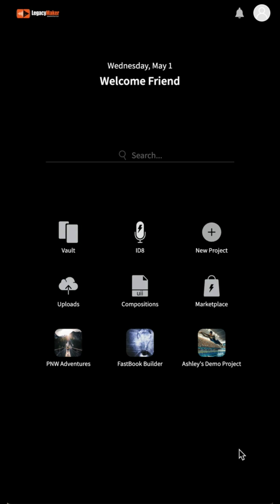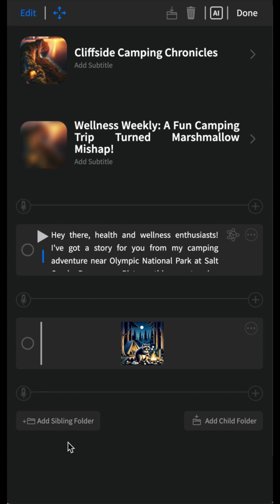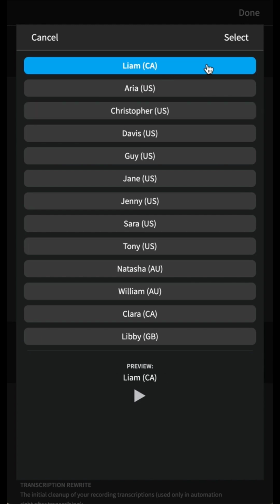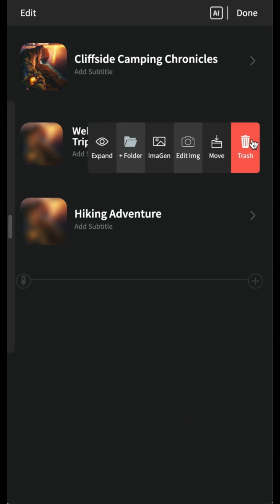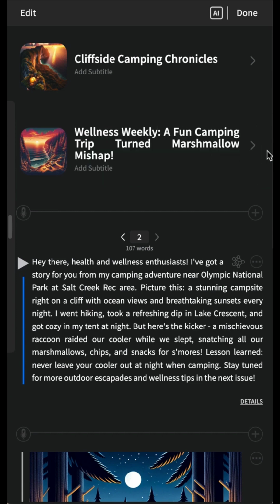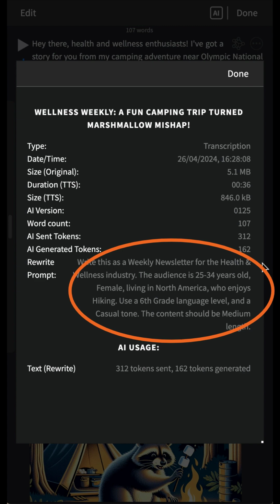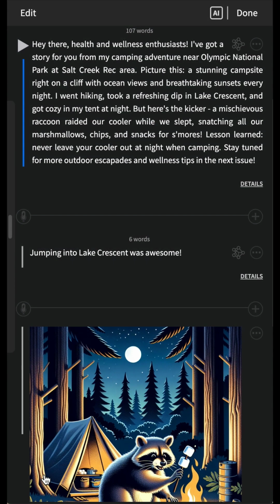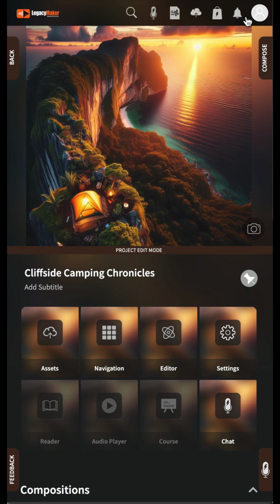[STEP 5] Editor: Full Walkthrough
This video will walk through all the bells and whistles of the Editor, including:

🔸 Accessing the Editor from your Project Panel
🔸 Rearranging content
🔸 Moving content to a new project
🔸 Difference between Sibling & Child folders
🔸 Adjusting app & automation settings
🔸 Changing the auto TTS voice
🔸 Editing default ID8 prompts
🔸 Generating a new Project title
🔸 Collapsing & expanding folders
🔸 Adding new folders
🔸 Using ImaGen to create new folder images
🔸 Editing existing folder images
🔸 Deleting folders
🔸 Using ID8 Chat to add content into your project
🔸 Adding a text box into your project
🔸 Adding additional content elements (headings, attachments, video URLs, etc.)
🔸 Accessing file details for individual content elements (type, size, duration, word count, AI usage, prompt used, etc.)
🔸 Manually editing content
🔸 Activating the prompt engine
🔸 Color coding individual content with the internal flagging system
🔸 Using the table of contents to navigate within your project